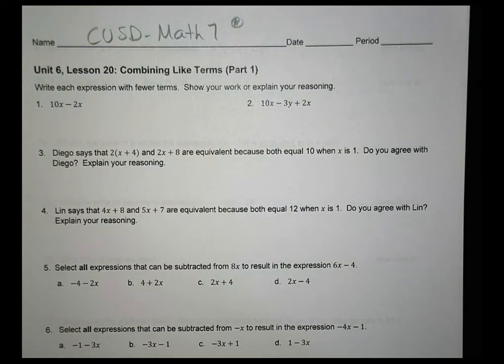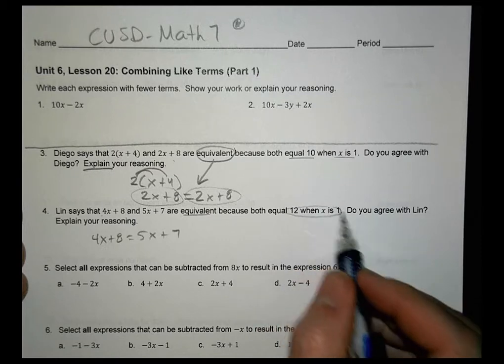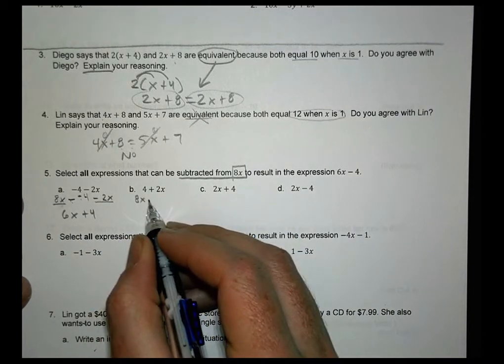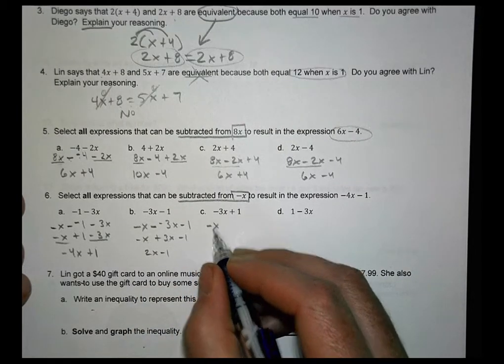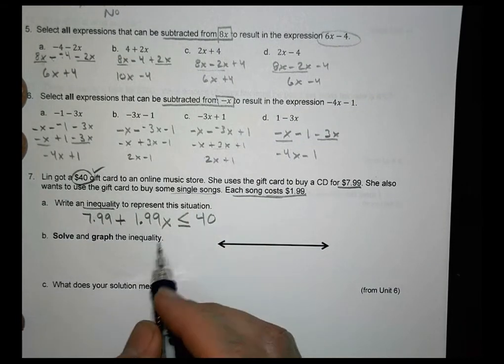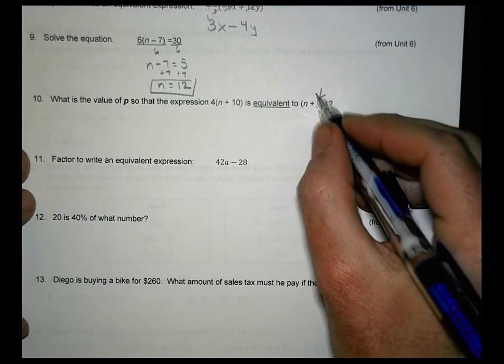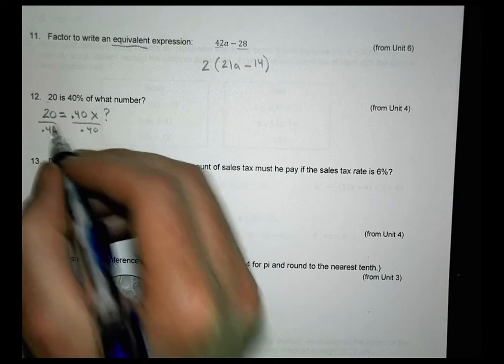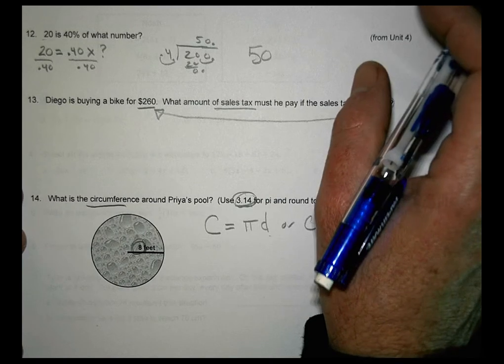7 6 20 CUSD Homework Help Morgan